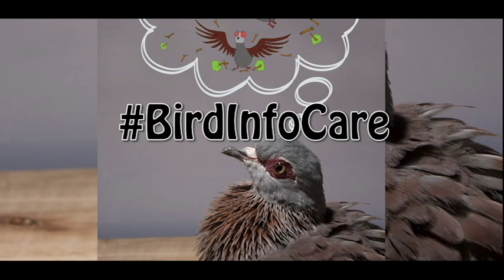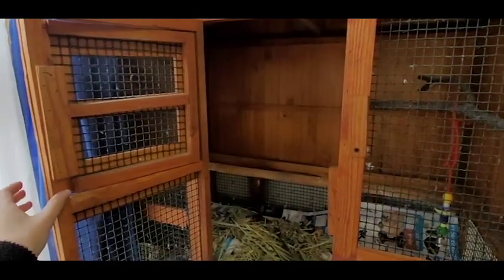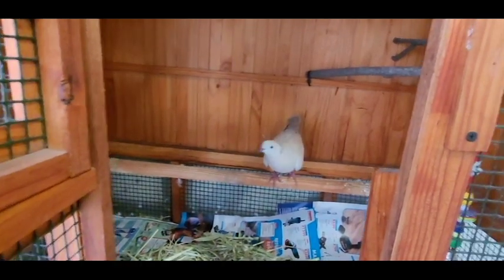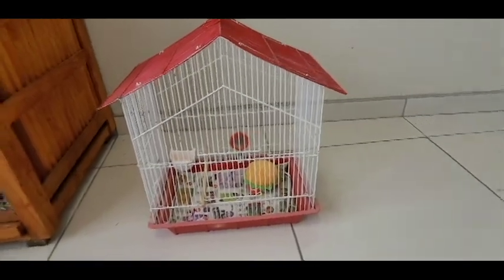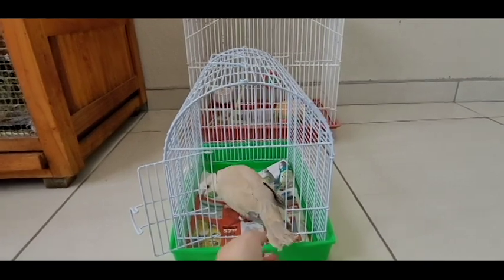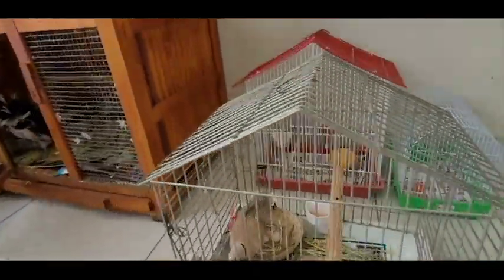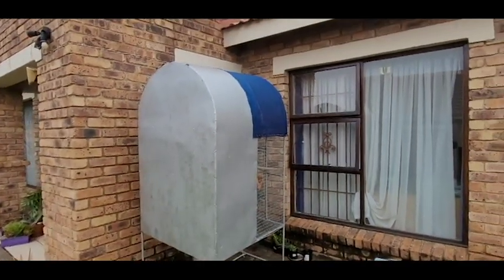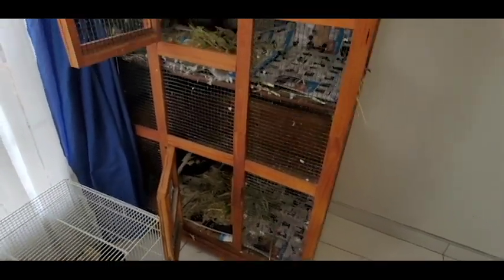Bird Health and care Ep13 Basics of Pigeon Housing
In todays episode we look into the basics of pigeon housing, also you may notice that Salty really wanted to be involved in todays video as he "helped" to film and edit!

Song name: A day to remember